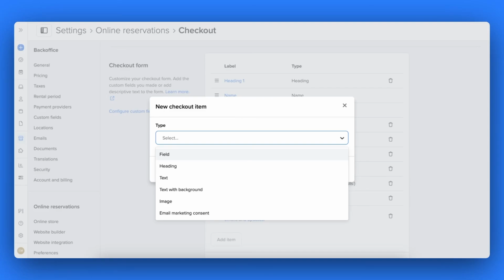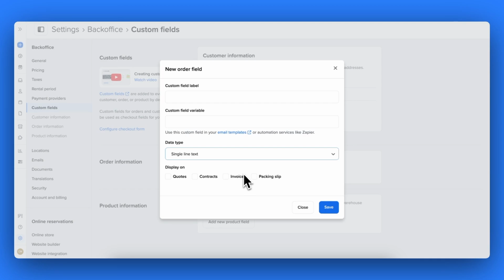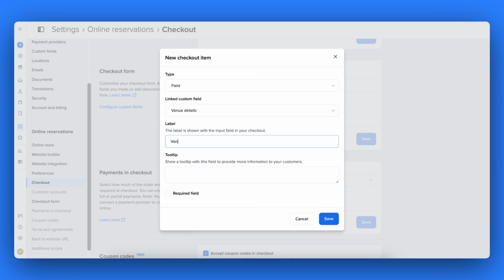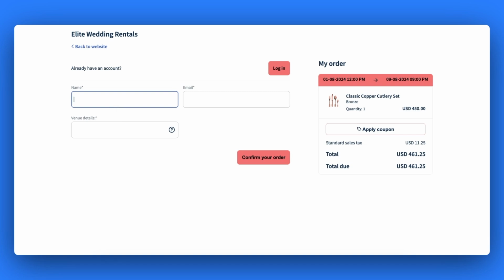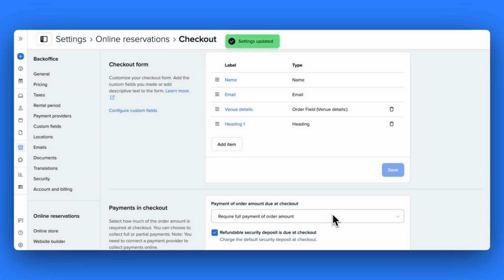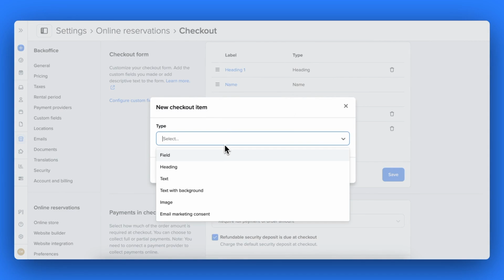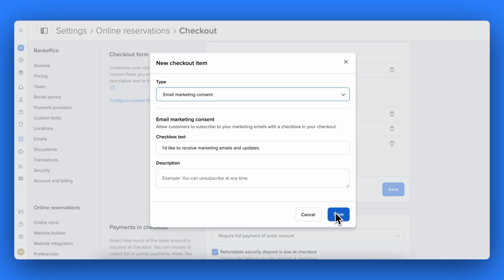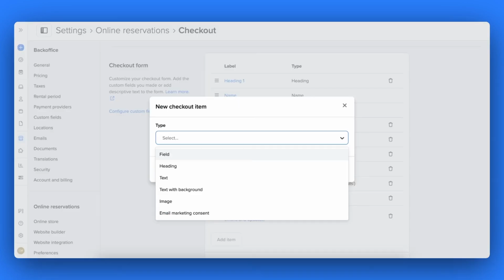How to create an online checkout form for your rental website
This video will guide you through how you can add a checkout form, and custom information fields to your online checkout.

The checkout form allows you to edit and customize the form displayed on the online checkout of your website, and will create the information fields your customers must complete before proceeding to their order payment.